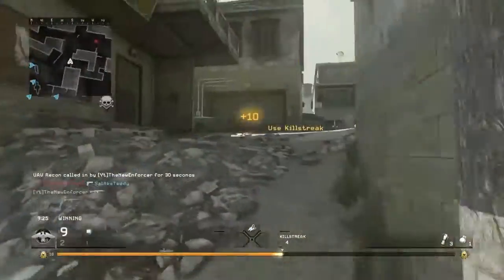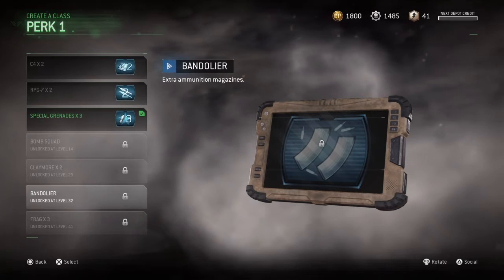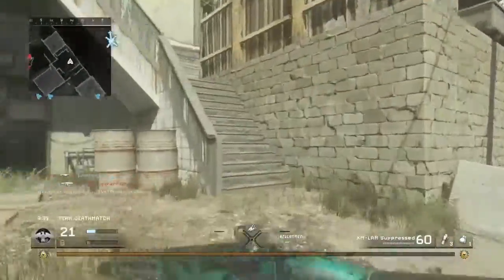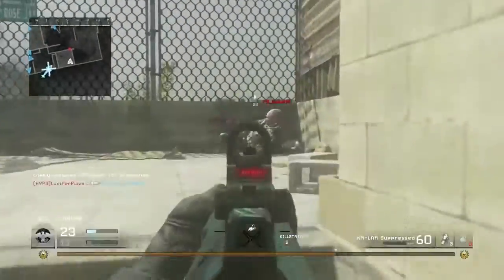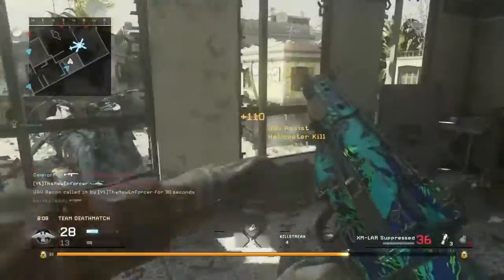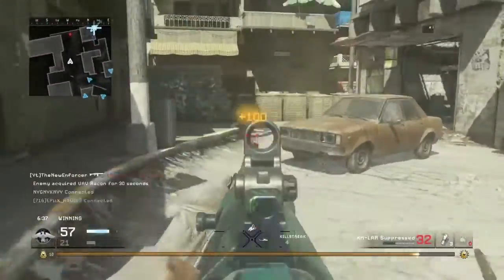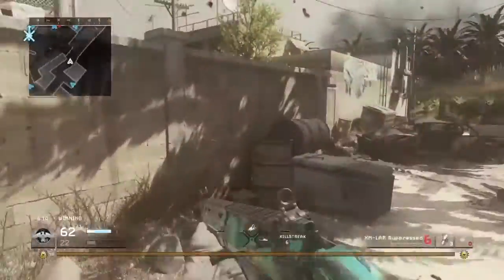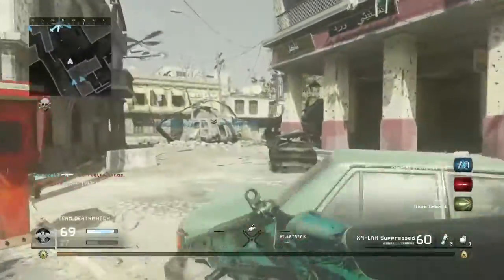Best XM-LAR Class Setup! - (Modern Warfare Remastered)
In this video I show the best XM-LAR class setup in my opinion!